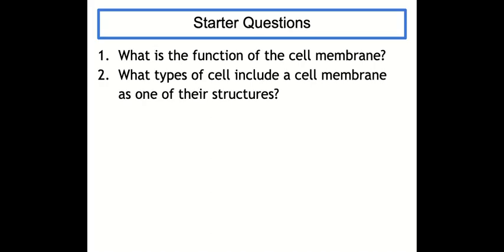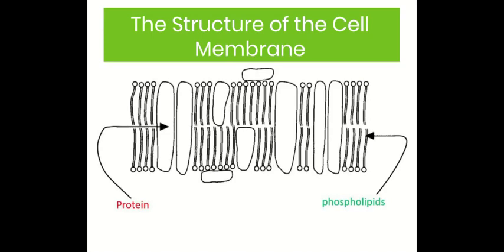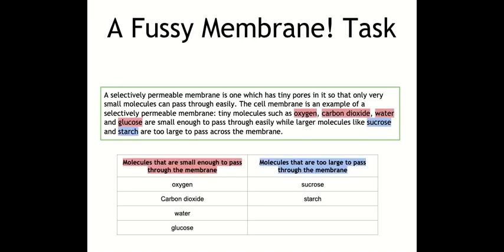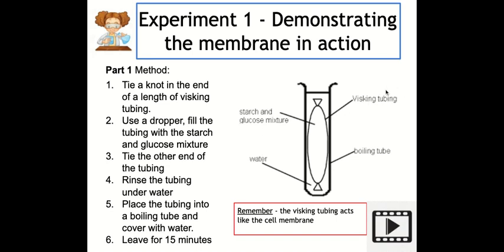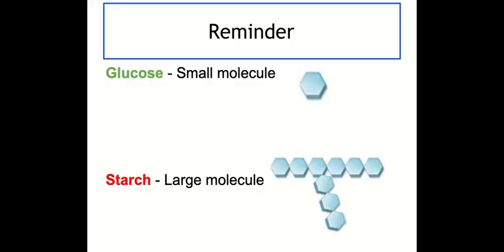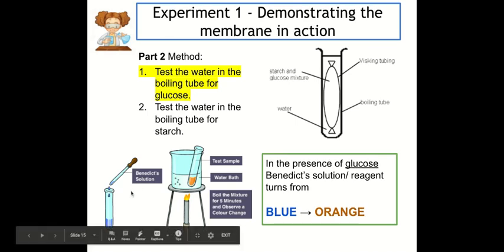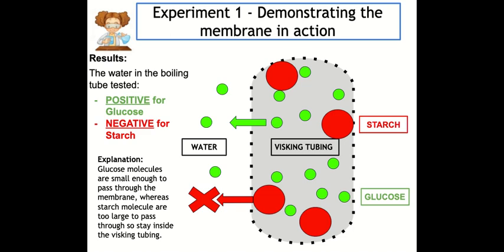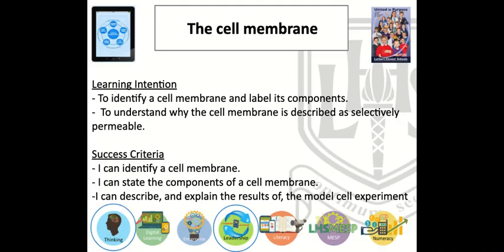National 5 Biology - Transport Part 1 (Unit 1 KA2)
N5 Unit 1 KA2 - Transport Across Cell Membranes Lesson Part 1

Goes over the two parts of a cell membrane, selectively permeable and the model cell experiment.